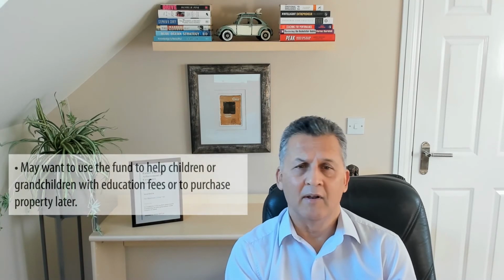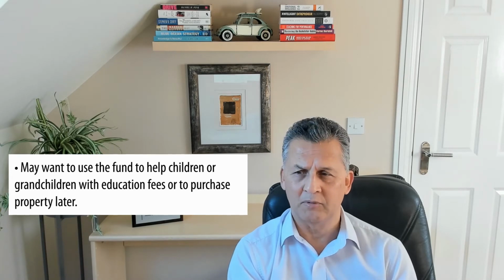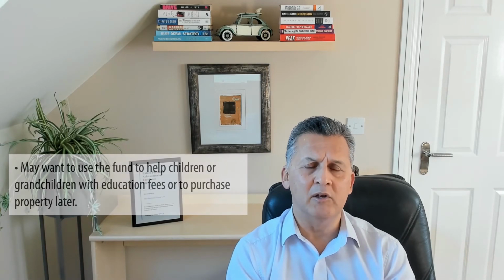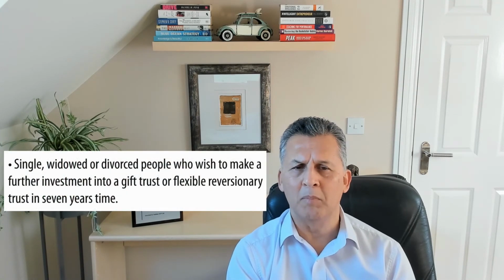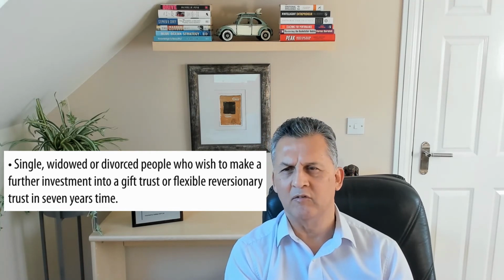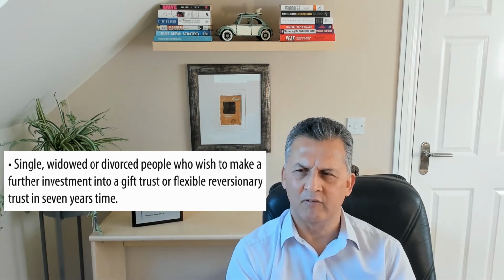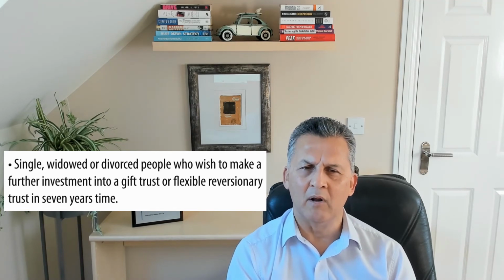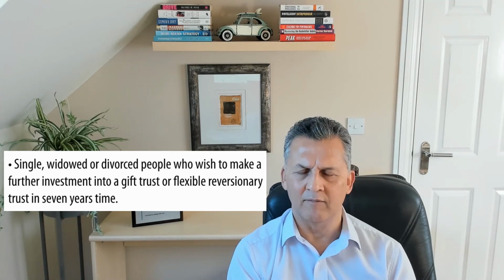What is an inheritance tax loan trust?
To get help and answer any questions you have about inheritance tax please use the contact system on our

An inheritance tax loan trust is a very useful trust for people who wish to ensure that the growth of their investments does not make their inheritance tax problem worse.

This video explains what an inheritance tax loan trust is and how it works to help people resolve inheritance tax problems.

We have been providing specialist Estate planning and Inheritance tax (IHT) advice for more than 18 years. The aim of this channel is to help you to understand how Inheritance tax works and what you can do to resolve your inheritance tax problems.

The videos are only aimed at people who are domiciled in the UK or foreign nationals who have lived in the UK for 15 years.

I hope you find the content useful.

Charles de Lastic